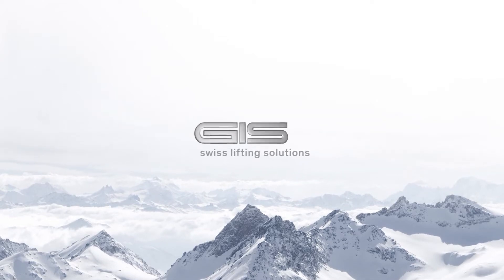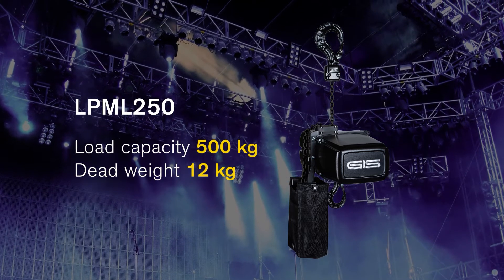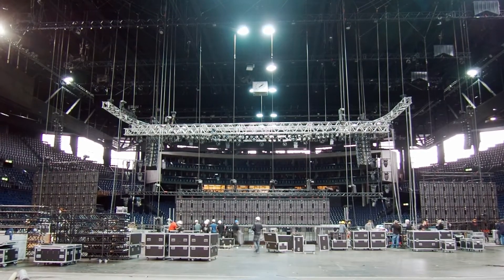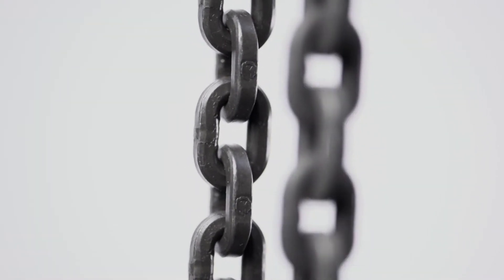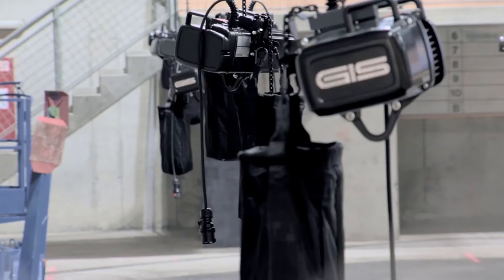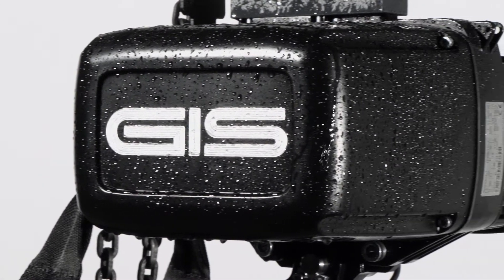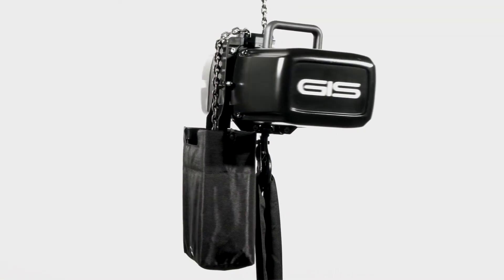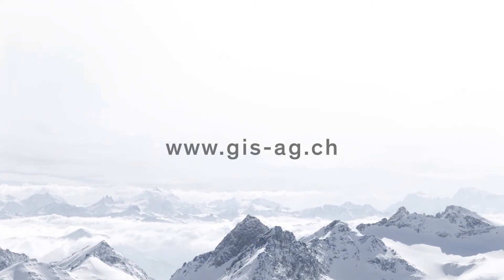GIS electric chain motors LPL (D8)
The LPL chain hoist series was developed specifically to offer riggers the lightest possible D8 motor for event applications. The series includes the LPML250 (dead weight 12 kg) for loads up to 500 kg, the LPL500 (dead weight 23 kg) for 1000 kg and the LPL1000 (dead weight 46 kg) for 2000 kg. These are the lightest electric chain hoists in their respective weight classes on the entertainment market.